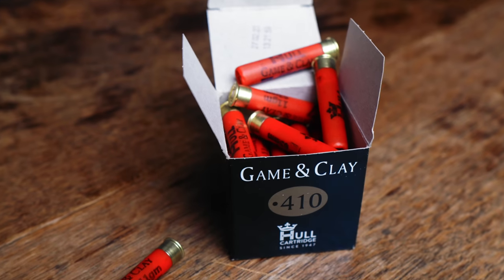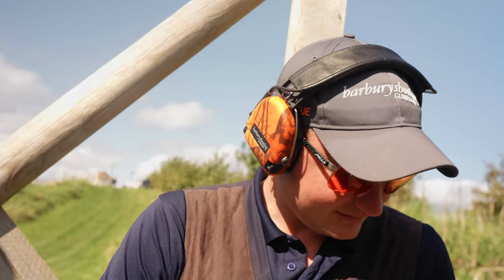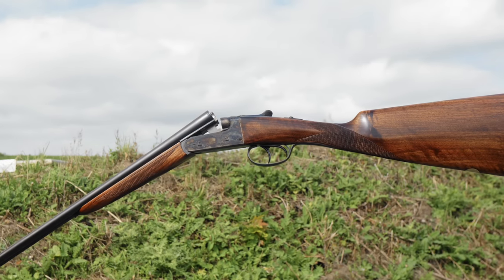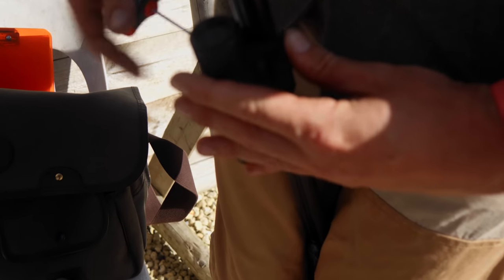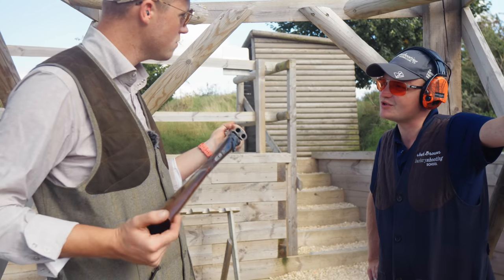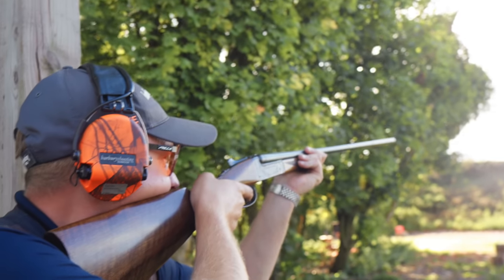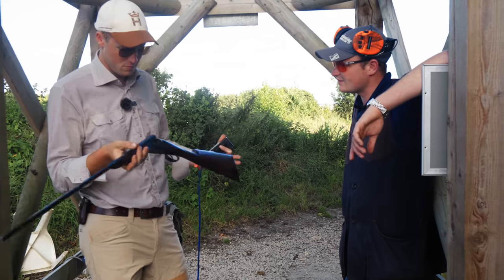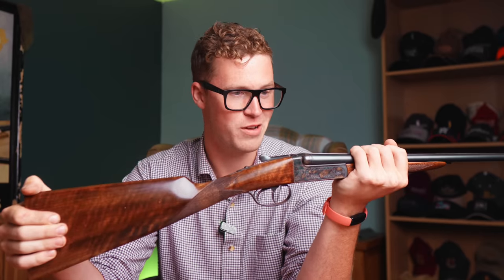The gun I didn't know I needed...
After getting beaten by this small calibre at Casa de Campo, I have been watching out for one I want.

All of the over and unders I would be happy enough with are outside of my budget, so I had to think outside the box!